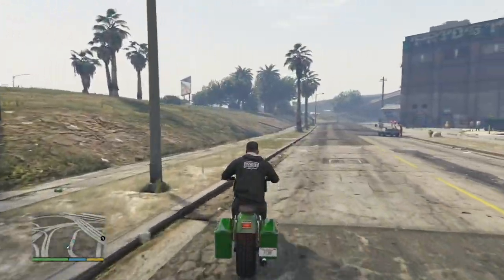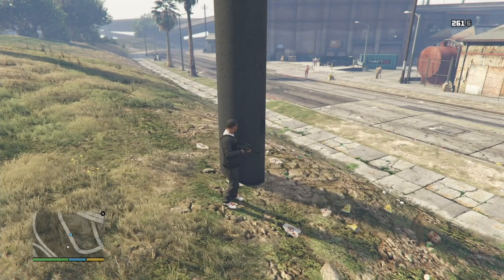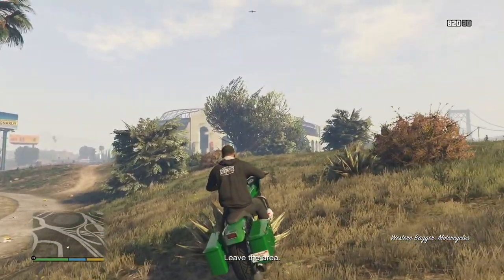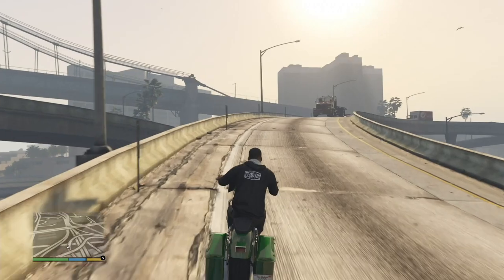GTA 5: Vice Assassination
A relatively easy assassination, if you do it right you will not have any police problems.